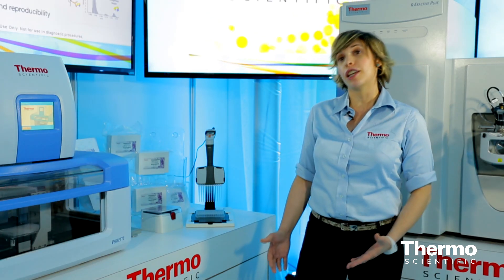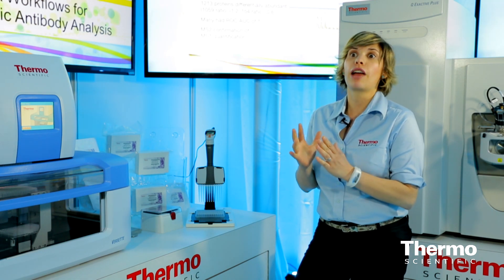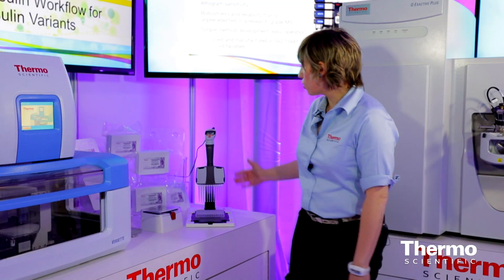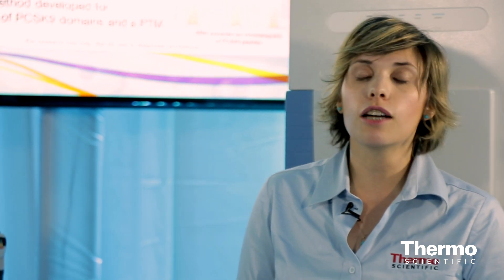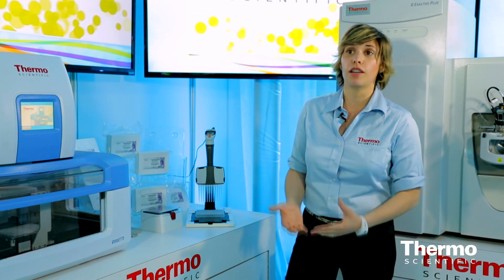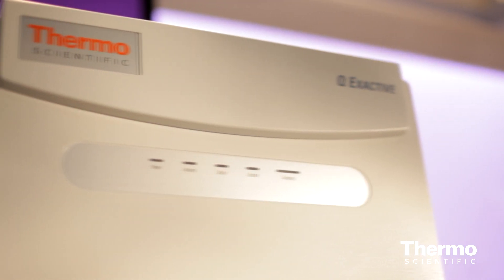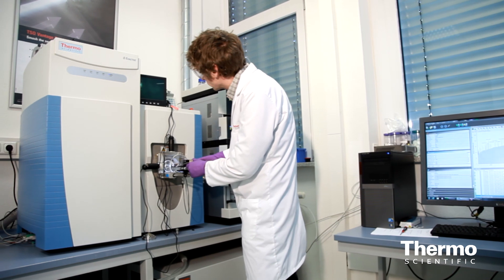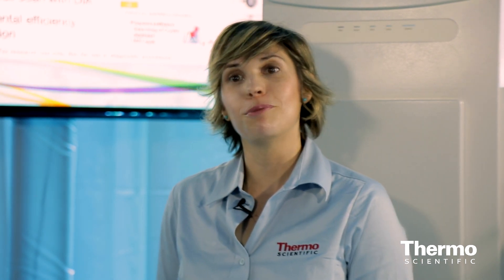Accelerate Bioanalysis with MSIA Workflows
Watch Cara Cesario, Ph. D., explain how researchers are using MSIA workflows for fast and easy affinity purification and downstream MS detection of target proteins, insulin variants, and therapeutic antibodies.